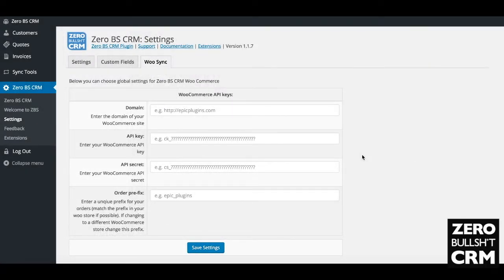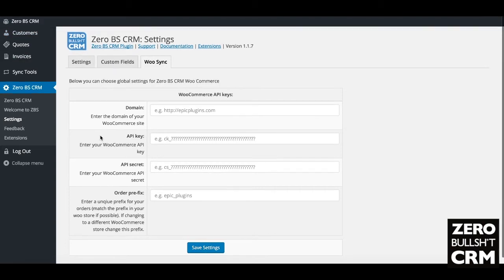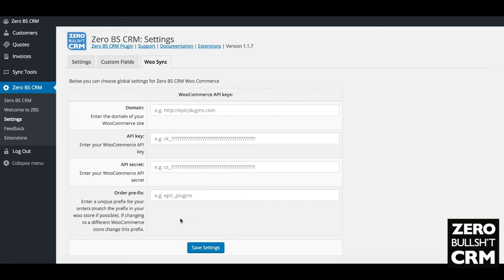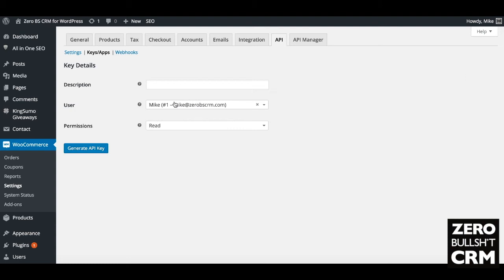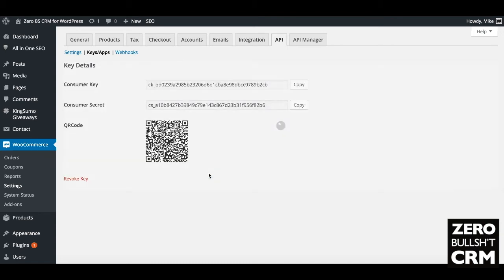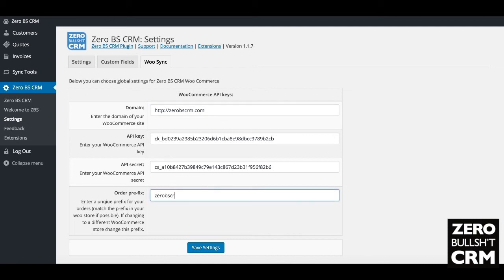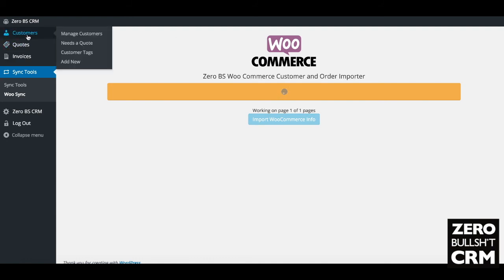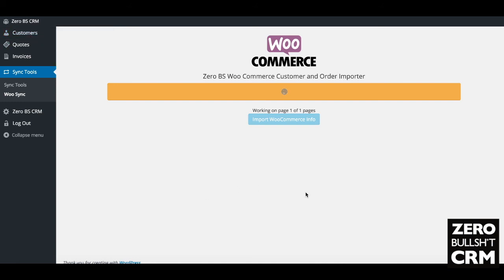ZeroBS Import Customers with Woo Sync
Adding your Customers and Order information from your WooCommerce store
Check out the amazing extensions to super charge your CRM
Want a bundled solution to have you up and running easily? Use the starter bundle of premium extensions